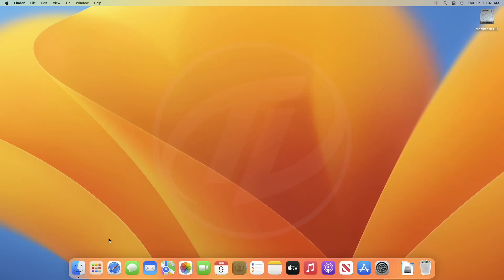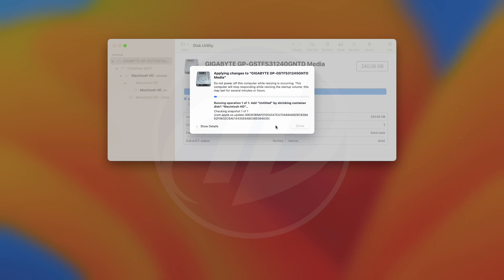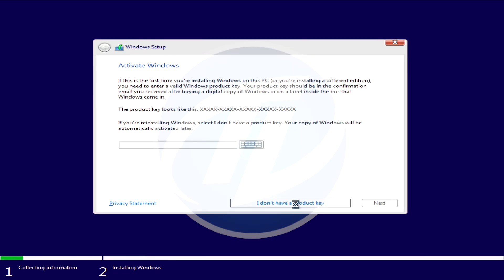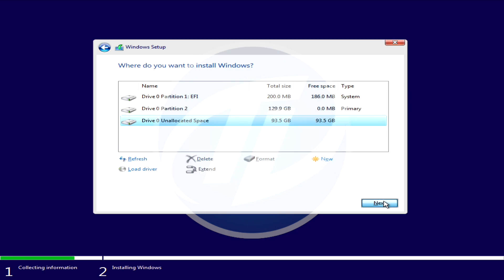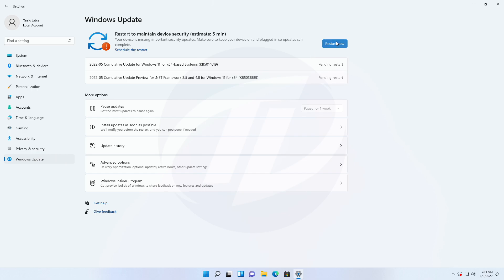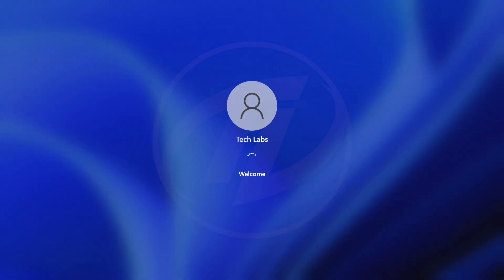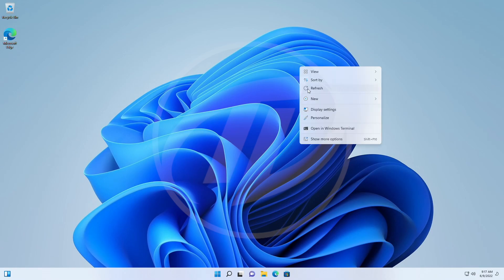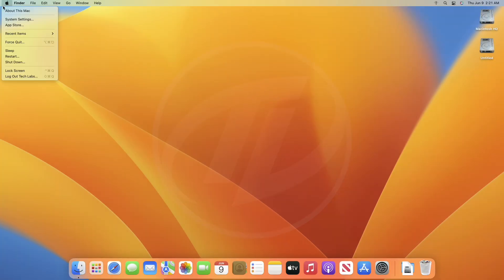How to Dual Boot Windows 11 and macOS Ventura on PC/Laptop | Hackintosh | Step By Step Guide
CHAPTERS